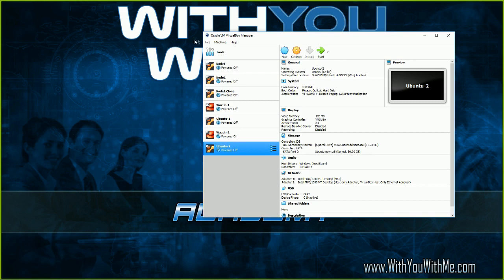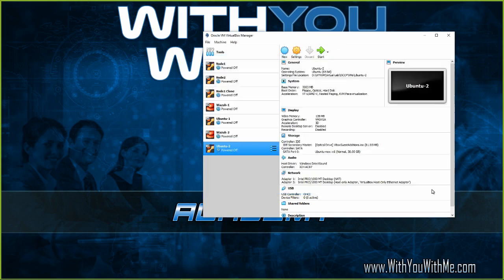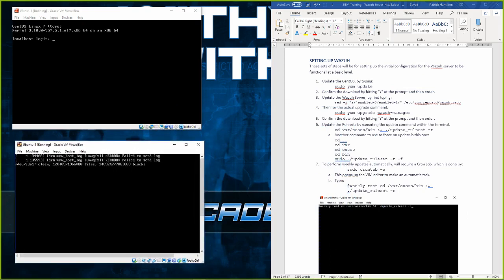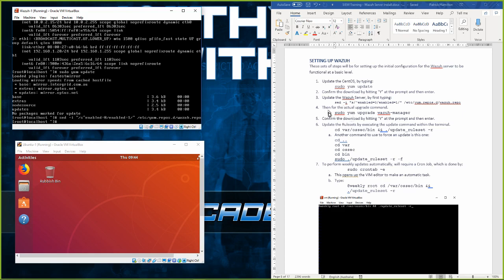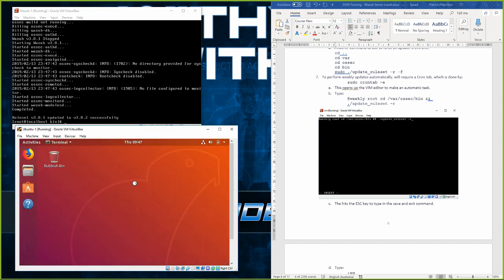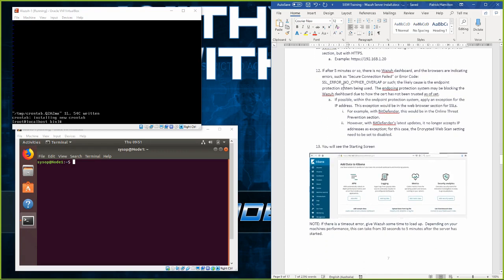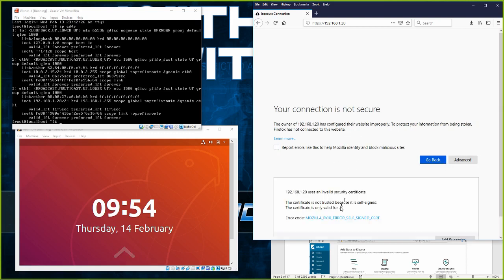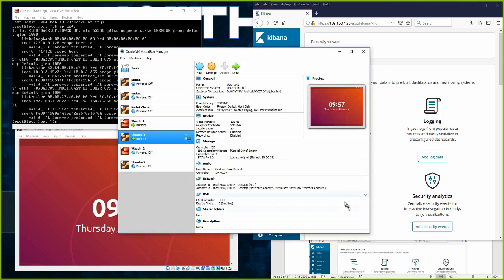How to Setup Wazuh - The All In One Security Platform Session 2. Wazuh Session Part 1 - Updated 2020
Wazuh is a free, open-source and enterprise-ready security monitoring solution for threat detection, integrity monitoring, incident response and compliance. Our WYWM Instructor Patrick Hamilton walks you through utilizing Wazuh.

0:10 Cyber Security Analyst Course for Wazah
0:40 IP Address Setup
1:30 Create IP Address if you do not see one
2:48 Which Virtual Box Version to Use
3:25 How to Check Which Settings Are in Use
3:50 Enable Network Adapters
4:40 Turn on the Server
5:00 Select the Client and Update
7:50 Log into the client
8:08 Execute Command
9:17 Upgrade the Wazah Manager
11:45 Open up the terminal
15:07 Restart the Server
16:45 Finding the IP Address and seeing if it is ready
18:50 What to do if you are not finding it such as disconnection breach

You can sign-up for our portal today! FREE Courses for Military Veterans!